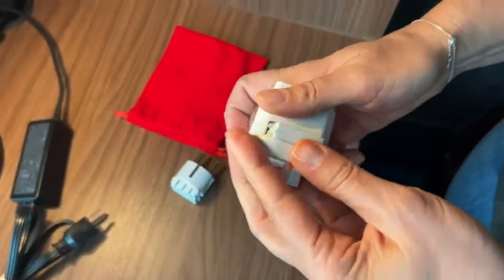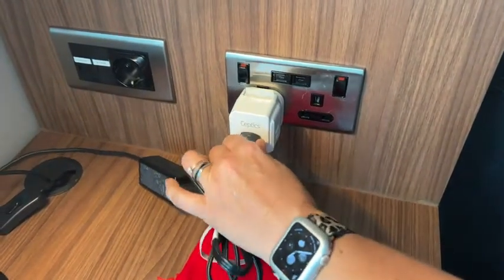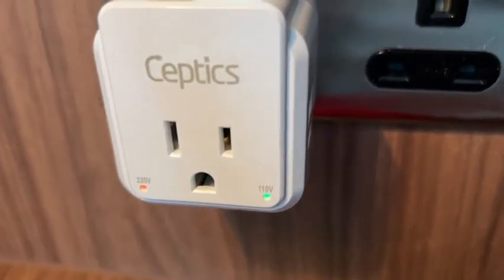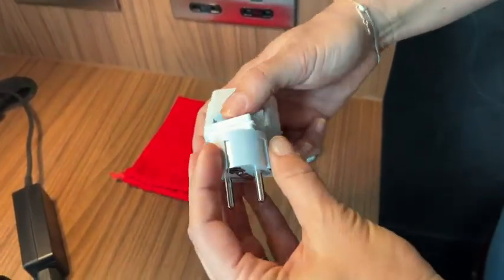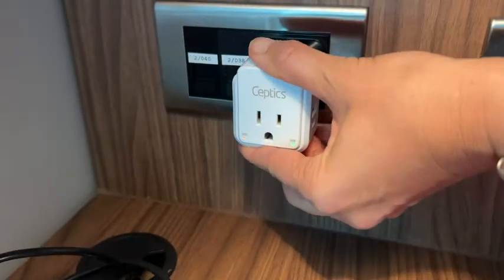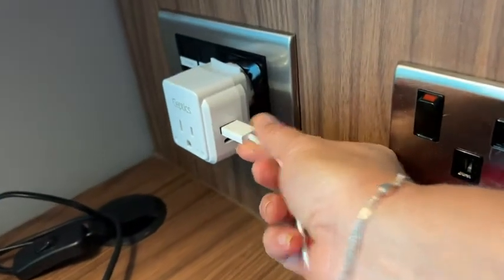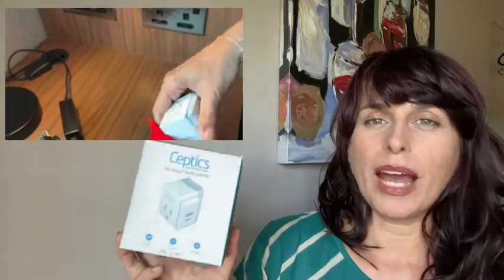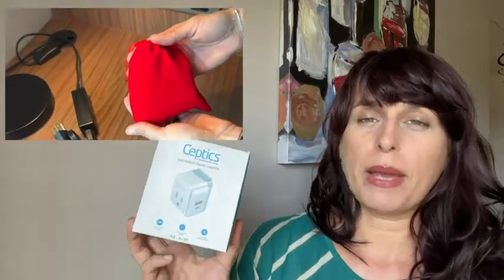Our Point of View on European Plug Travel Adapter Sets From Amazon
ABOUT THIS PRODUCT:[No 1 travel adapter brand] safest desgined in the USA Makes our adapters The most reliable and no 1 adapters in the market Complete Europe Adaptor package - use anywhere in Europe without having to worry about the correct Plug adapter Type
[Charge 4 devices at once] 2 USA input 1x USB & 1x USB-C (total max 3 1a) perfect for charging cell phone camera laptop Tablets iPads iPhones Kindle chargers CPAP and power bank & more
[Type C G E/F output] swadapt technology allows this adapter to work in Europe including Albania Austria Belgium Denmark Finland Greece Hungary Iceland Netherlands Norway Poland Portugal Romania Spain Sweden Turkey
[Other countries] United Arab Emirates Yemen ARGENTINA Aruba Bolivia Bonaire Brazil Chile Curacao Peru Saba sint eustatius (ST Eustace) sint Maarten (ST Marten) Suriname Uruguay Bangladesh East timor Indonesia korea Laos Myanmar (Burma) new Caledonia Bangladesh Benin Botswana Ghana India Kenya Kuwait Macau Madeira Maldives Namibia Nepal Nigeria Pakistan Qatar Somalia Sri Lanka Swaziland and more
[Compact & reliable] - small size travel gadget - 1 93 x 1 60 x 2 18" Note This travel adapter plug is compatible with only Dual Voltage products & Electronics It will not work with 110V items such as hair clippers CPAP machine hair dryers & curling irons etc It is NOT a voltage converter and it will not convert voltage from 220V to 110V or vice versa Comes with 24 month full Ceptics